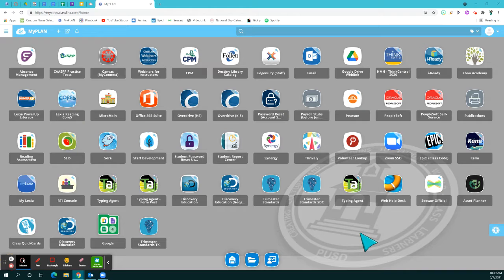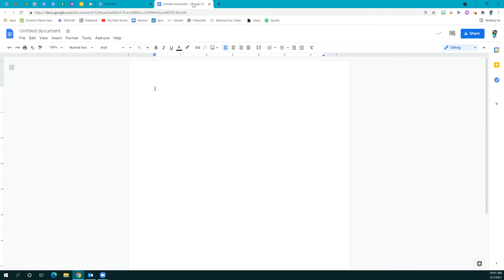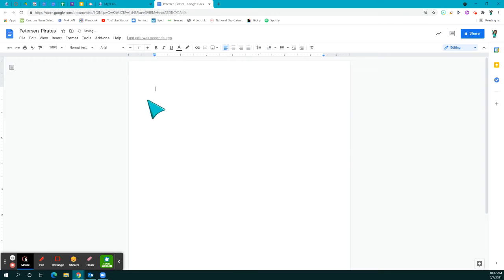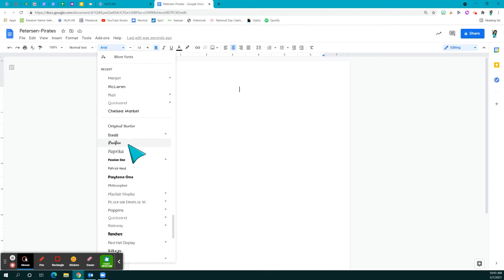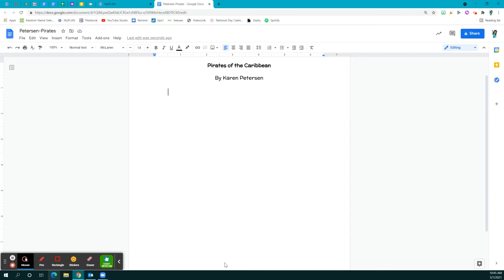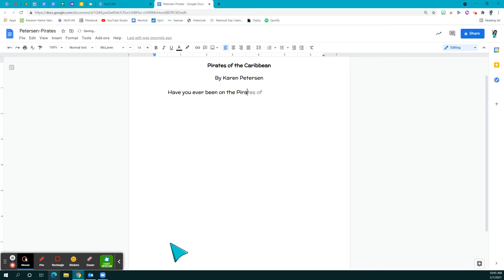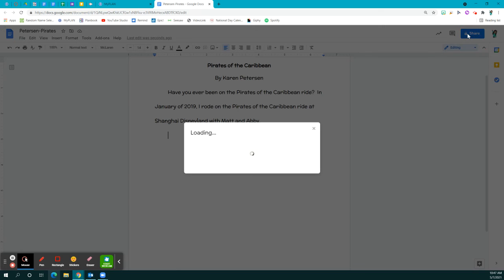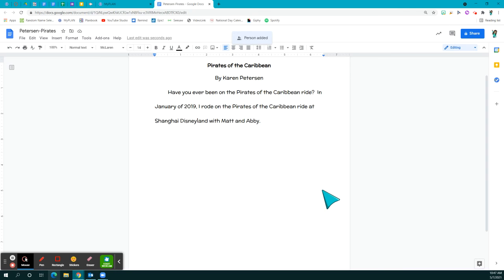Personal Narrative: Final Draft - Typing